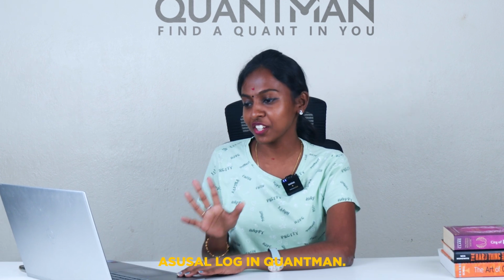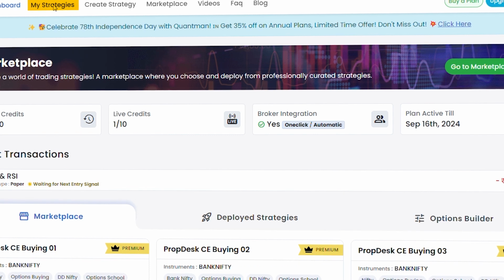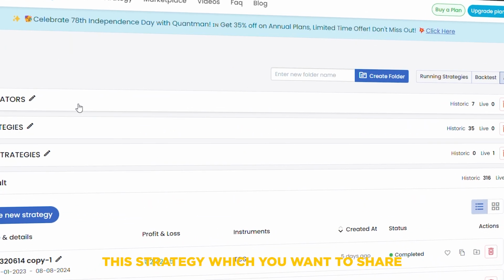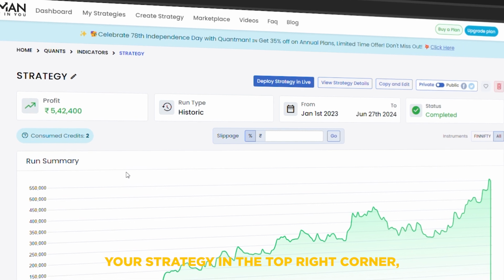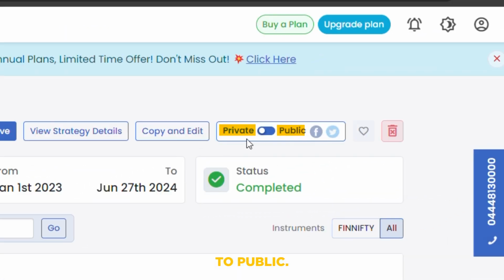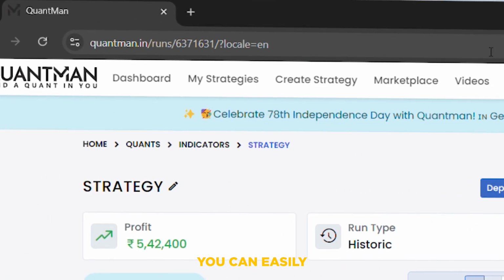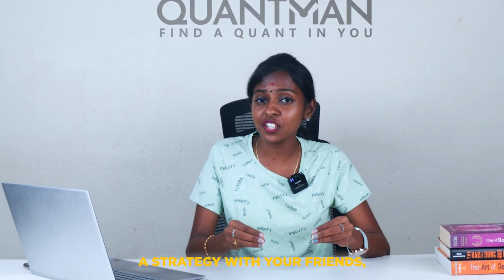Quantman Common Queries | New Series | English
Traders can backtest their strategies in the Quantman platform for four-year futures and options data based on technical analysis on options, indexes, and all F&O stocks. Backtest and live-run directional options strategies (Bull call spread and bear Put spread) Nondirectional strategies straddle and iron condor Price ratio and standard deviation indicator Cointegration Stationarity ADF tests Density curve